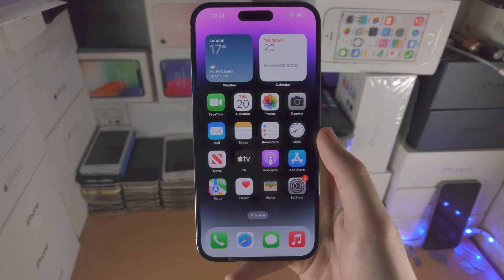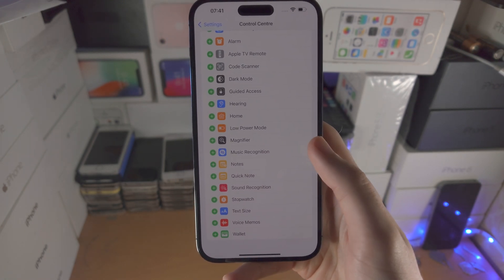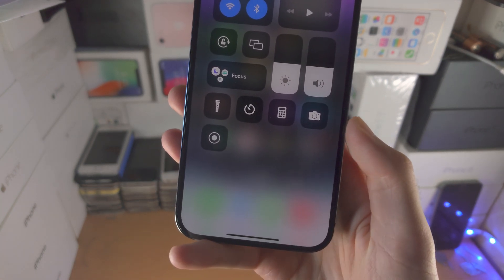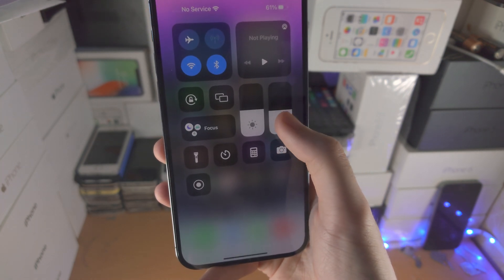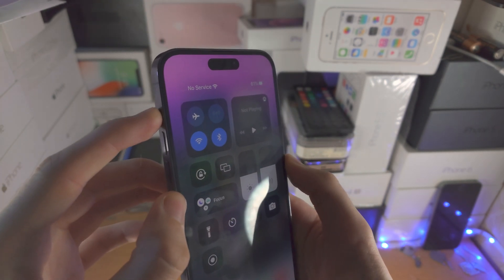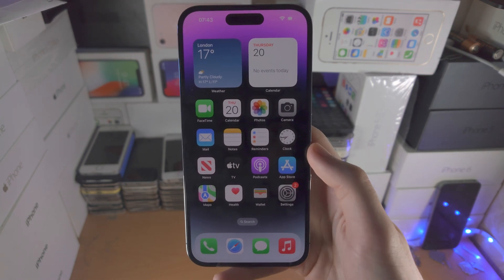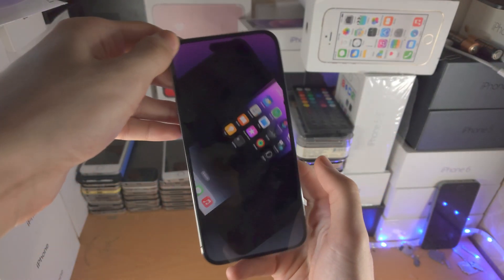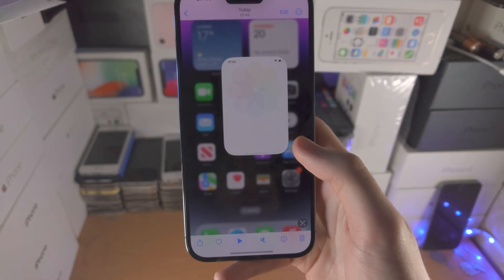How To Screen Record on iPhone 14 Pro Max [Full Guide]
Learn how to screen record on iPhone 14 Pro Max with audio & sound. I will also go in depth on the iPhone 14 Pro Max screen recorder settings, and how to edit iPhone 14 Pro Max screen recording as well.